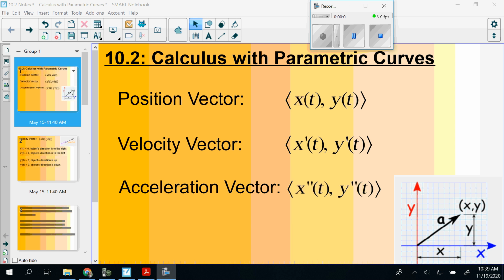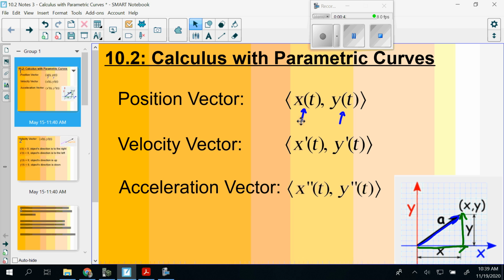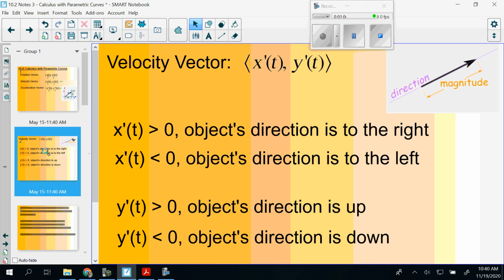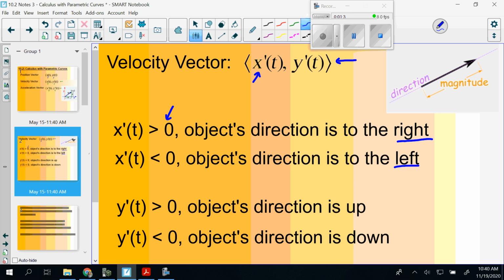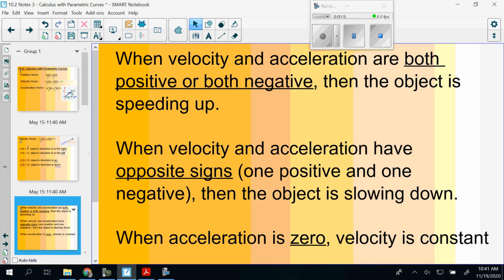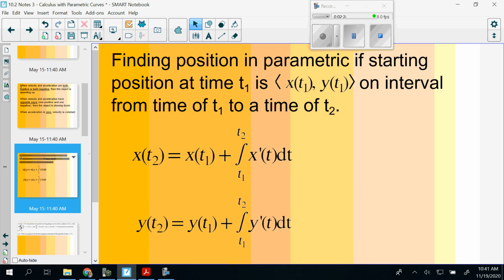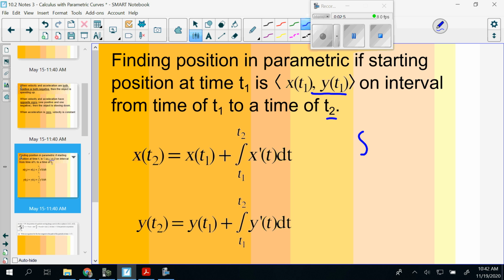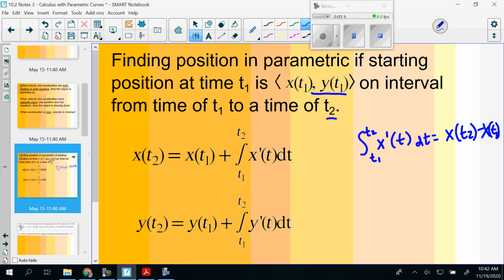Introduction to Parametrics with Vectors